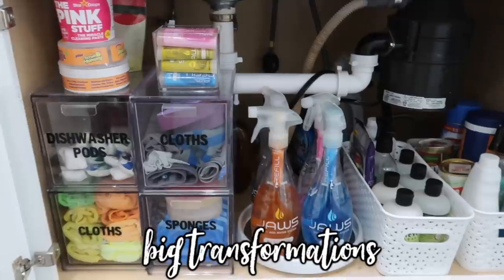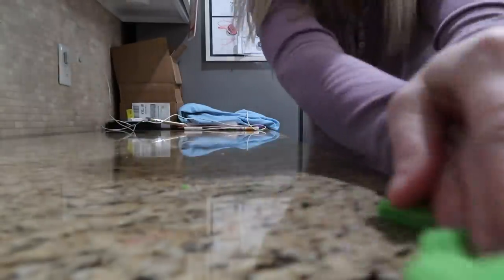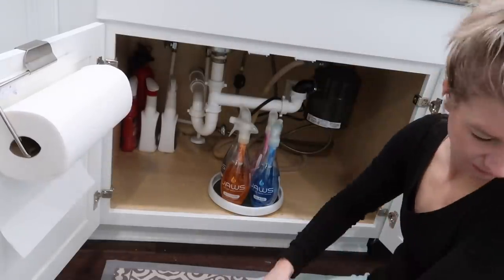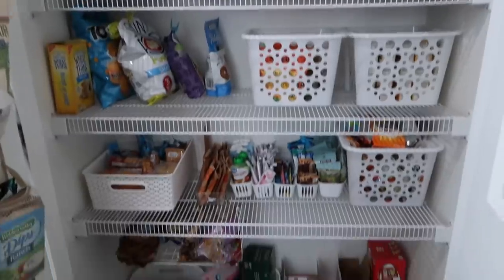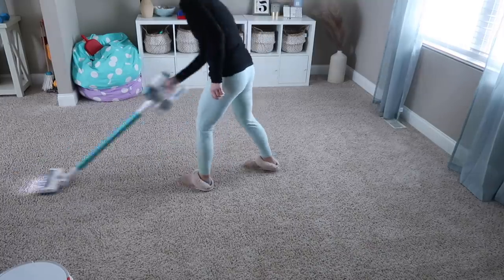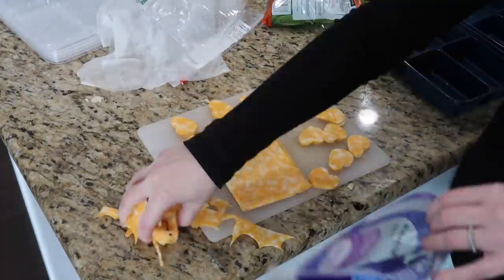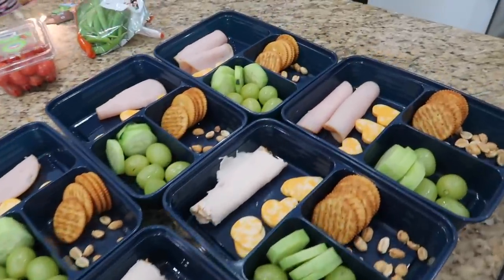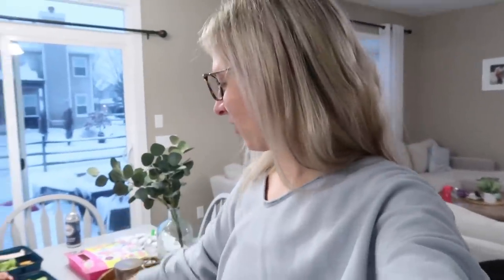EXTREME CLEAN WITH ME + DECLUTTER + ORGANIZE | DAYS OF SPEED CLEANING MOTIVATION|PANTRY ORGANIZATION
SUPER MOTIVATING EXTREME CLEAN WITH ME 2022 | DAYS OF SPEED CLEANING MOTIVATION | HOMEMAKING | EXTREME WHOLE HOUSE CLEAN WITH ME 2022 | HOURS OF SPEED CLEANING MOTIVATION | DEEP CLEANING| CLEAN WITH ME | CLEAN WITH ME KITCHEN | DEEP SPEED CLEANING MOTIVATION | DEEP CLEANING ROUTINE | HOMEMAKING

Meal prepping containers
Under the sink clear containers
White baskets under sink
Drawer organizer for rolled up clothes

❤️ORGANIZATION FAVORITES ❤️
Organizational bins in refrigerator -

Chapters Added:

0:00 - Intro
1:00 - laundry motivation
2:23 - kitchen clean with me
5:35 - Kitchen declutter
7:15 - under the sink organization
12:59 - Pantry declutter & organize
21:27 - Cabinet cleaning
22:32 - Stovetop clean with Me
23:46 - Vacuuming
26:29 - Mopping
28:27 - Meal prepping healthy lunches
32:52 - Protein pancake breakfast meal prep

 cleaning motivation 2022